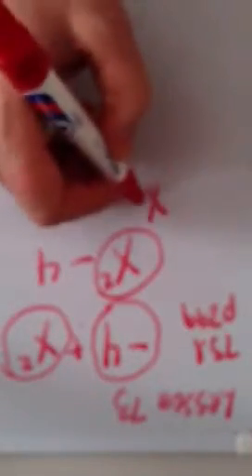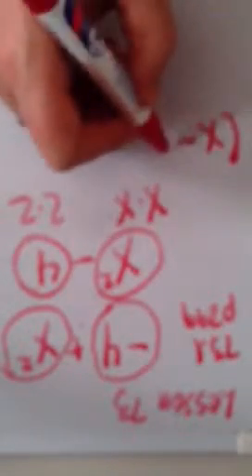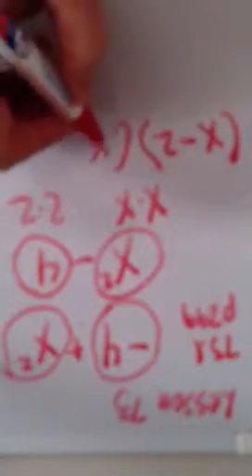Saxon Algebra 1 | Lesson 73